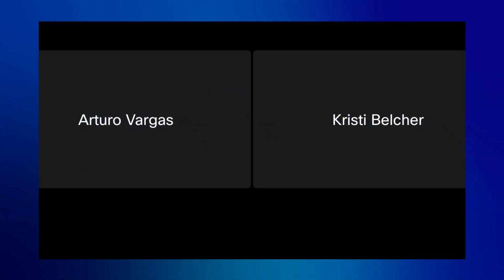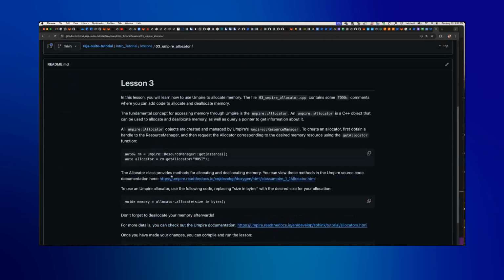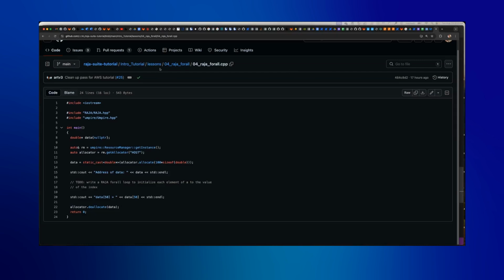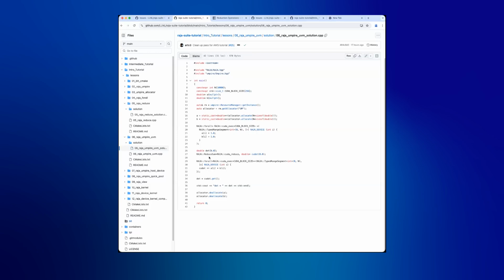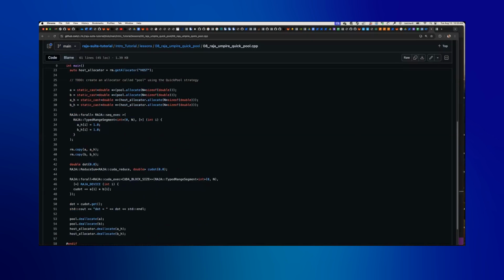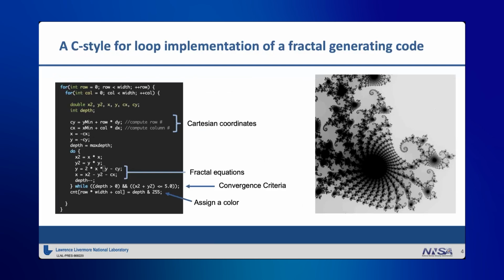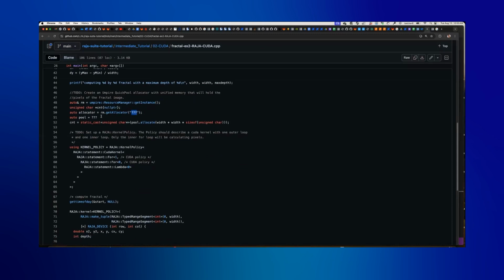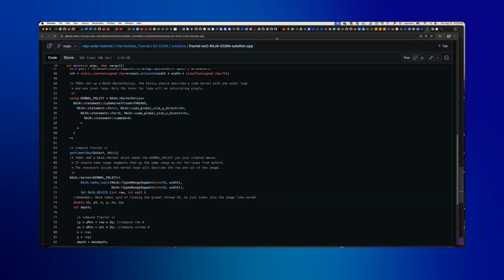Tutorials 2024: RAJA Performance Suite and Umpire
LLNL’s High Performance Computing Innovation Center hosted free HPC software tutorials in August 2024. This video demonstrates how to use RAJA and Umpire. RAJA is a software library of C++ abstractions that enable architecture and programming model portability for HPC applications. Umpire is a resource management library that allows the discovery, provision, and management of memory on machines with multiple memory devices like NUMA and GPUs.

LLNL-PRES-853131
LLNL-PRES-868220